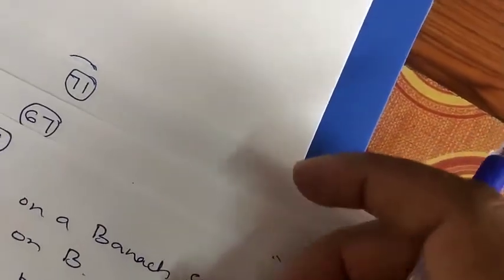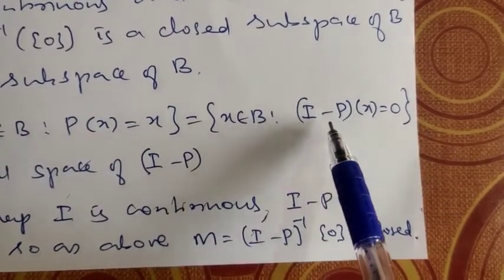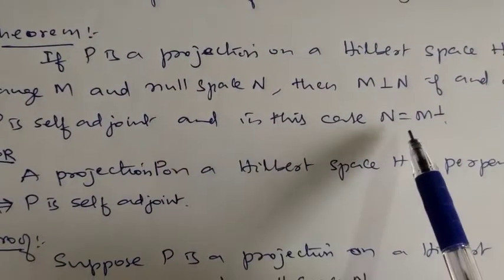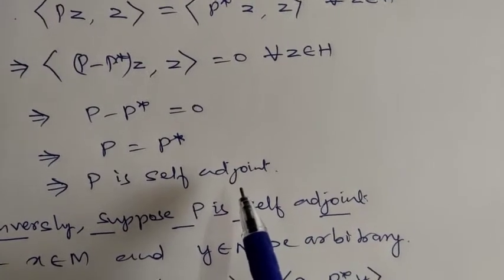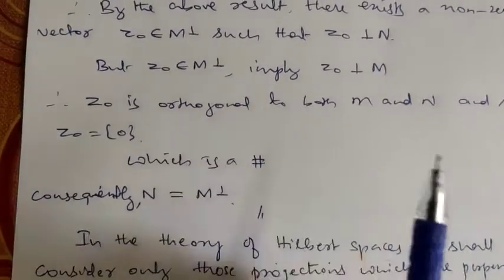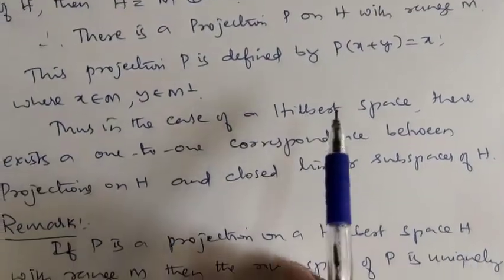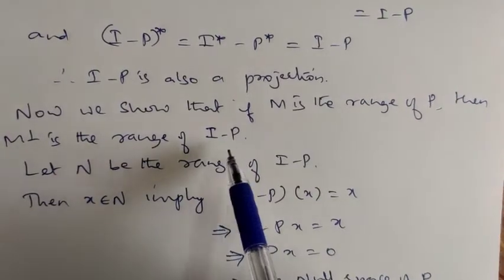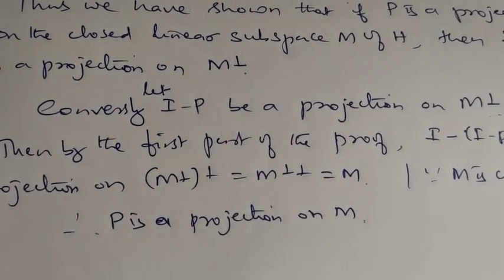Hilbert Spaces - Lecture 09